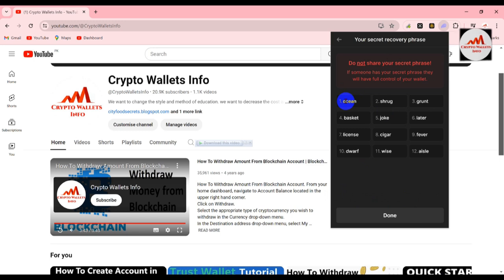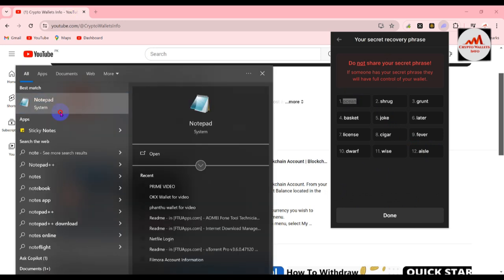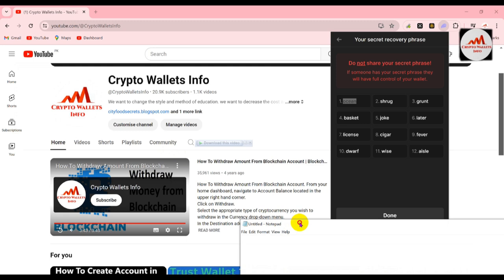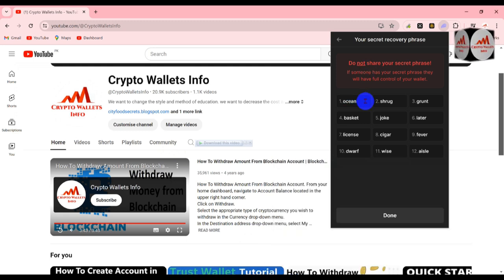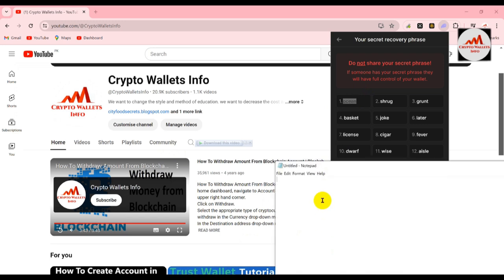How to Create Multiple Phantom Wallet | Crypto Wallets Info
The popular self-custodial wallet Phantom can be used to store cryptocurrencies like USDT, USDC, Serum, Raydium, and Solana. Users who have created their wallets can use it on the Phantom mobile app and browser extension. Using a browser or app, you can access your Phantom wallet easily with the help of its password details. Whenever you set up a new wallet, you are asked to set a password for your wallet. This password can be used to unlock your Phantom wallet. But in case you have lost these password details then you need to find a way to recover your wallet.